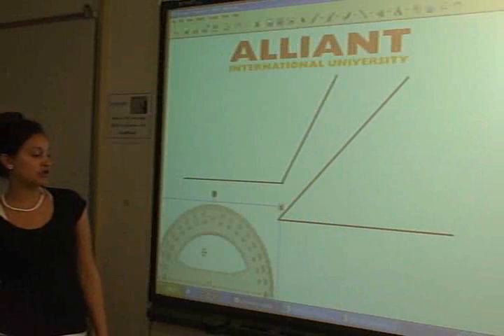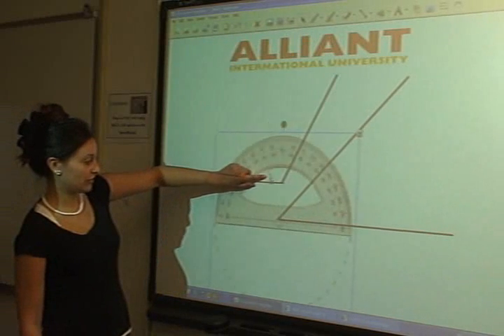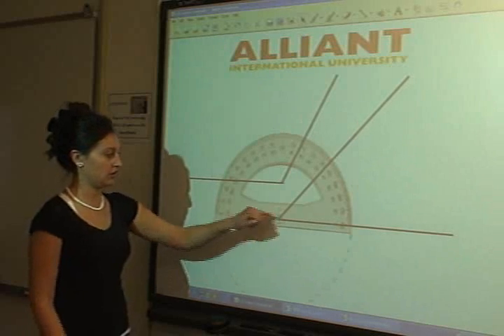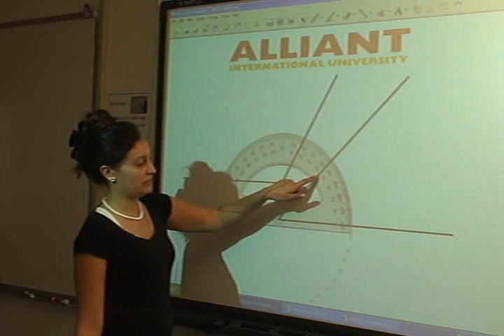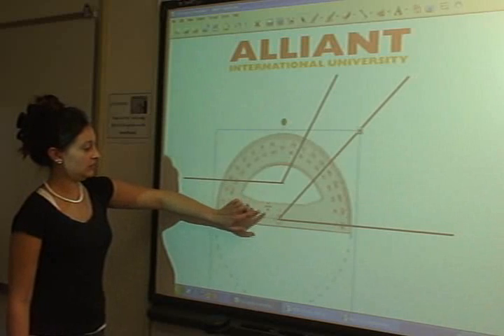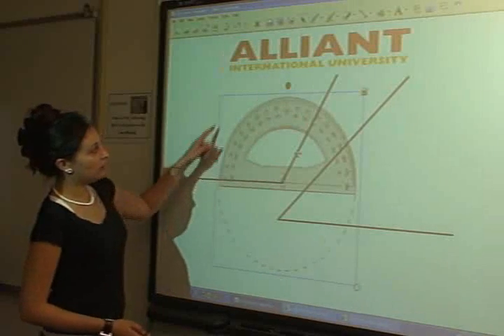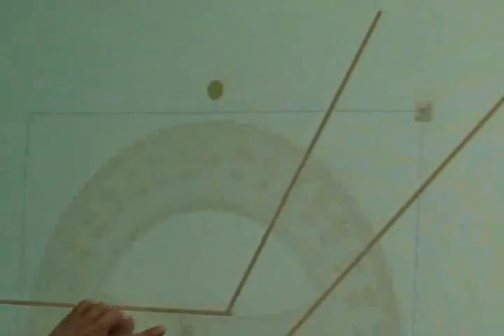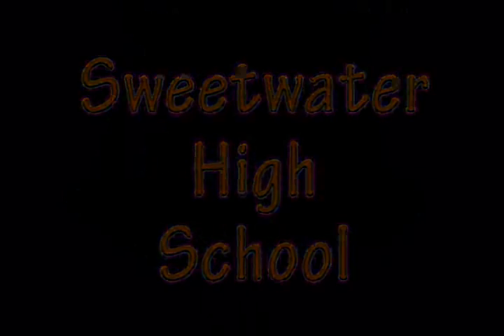geometry protractor 2 problems mg17 en tgz.wmv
How to use Protractor